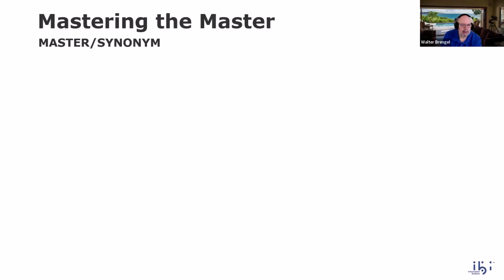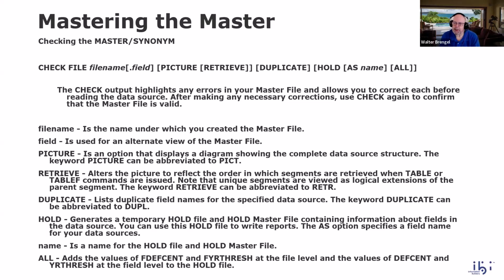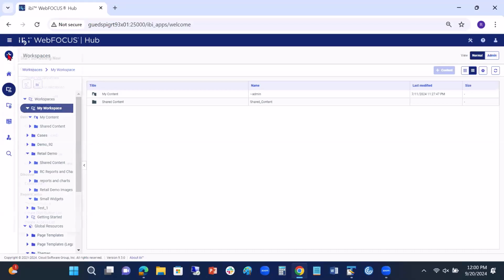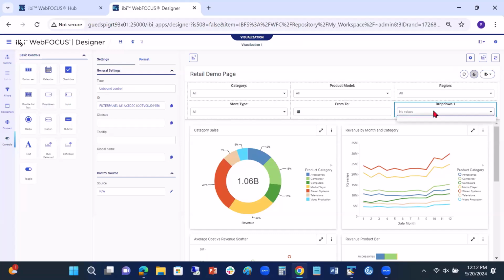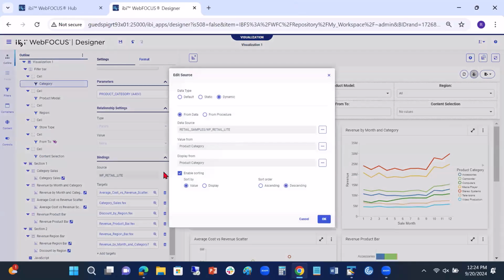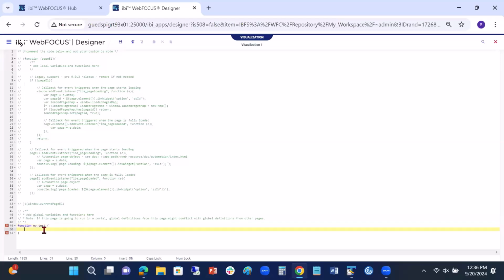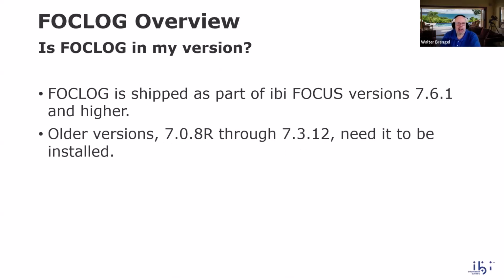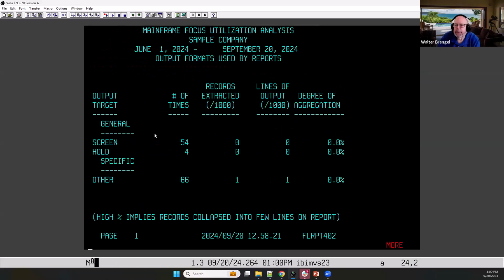2024 Sept FOCUS Friday: Synonyms/MASTER Files; An Introduction to Designer Pages part III; FOCLOG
As we transition from summer to fall, we are bringing you an all new lineup for our September FOCUS Friday. This month join Walter and Renee and discuss all about:

A lot about Synonyms/MASTER files
Any WebFOCUS/FOCUS data access needs a map to know how the data is laid out.  This is done using synonyms (MASTER files).  This session will review the attributes that are found inside the synonym.

An introduction into designer pages part III:
Have you wondered how to get started creating Designer Pages via existing content? We will conclude this trilogy to round out a solid foundation to all that Designer Assemble Visualizations has to offer including interactions.

Mainframe session: Overview of FOCLOG
This session will review FOCLOG collection configuration and reporting